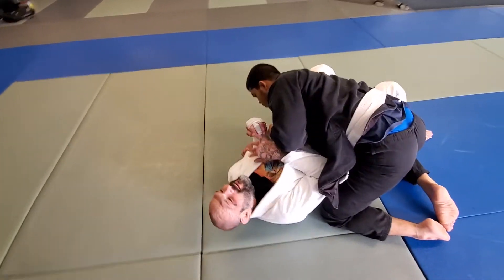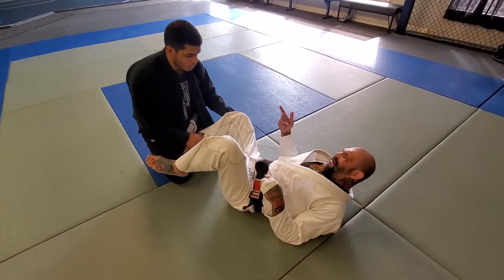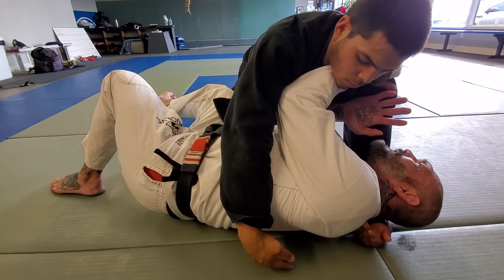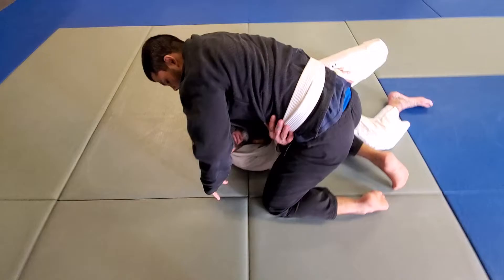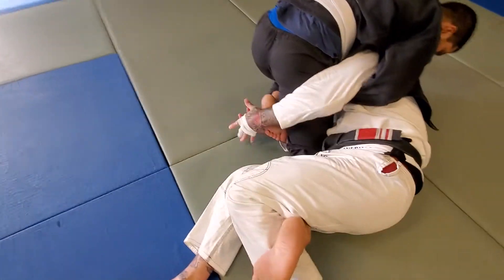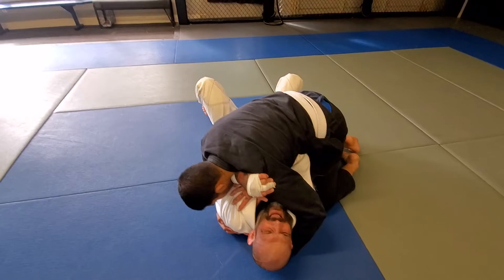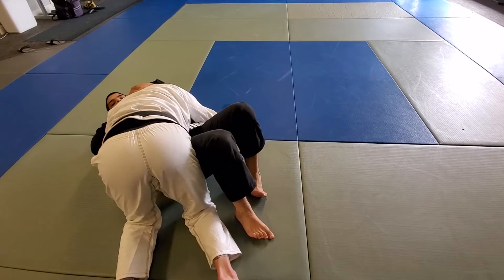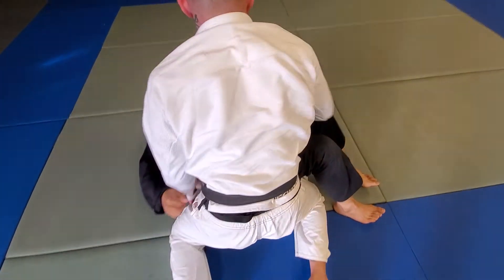Escape to old school sweep